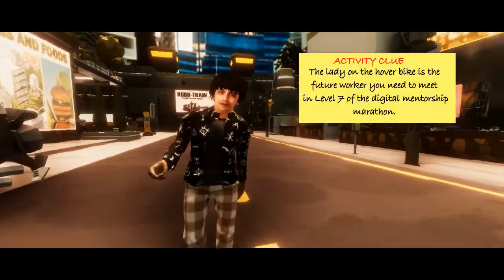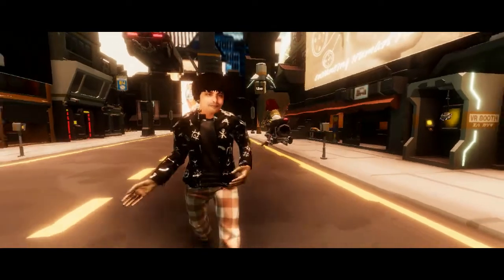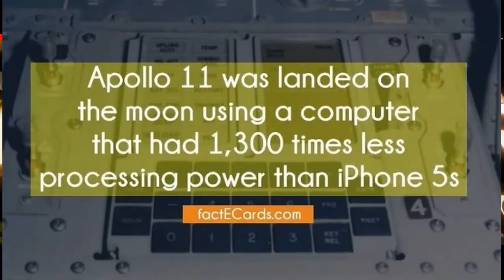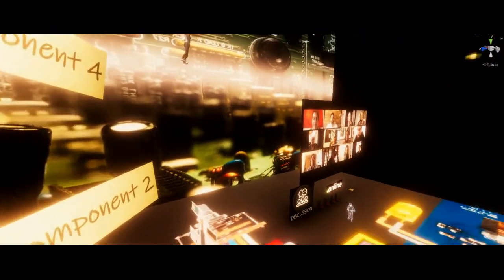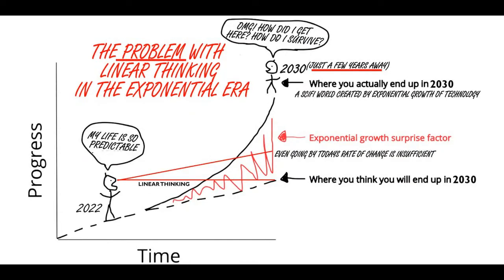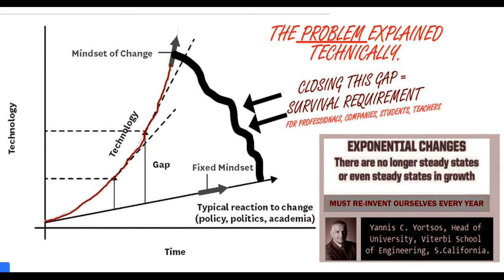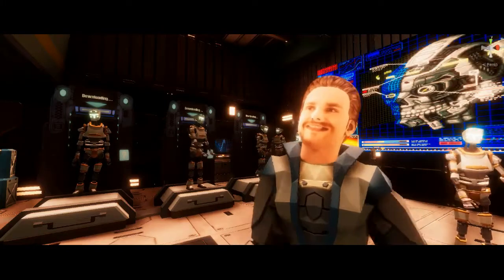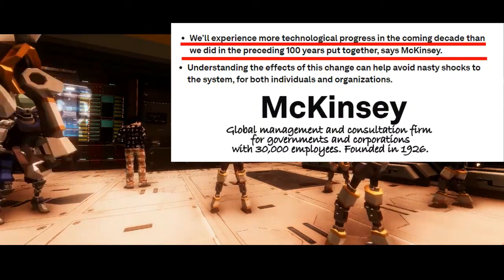KNS 1 EXP compressed